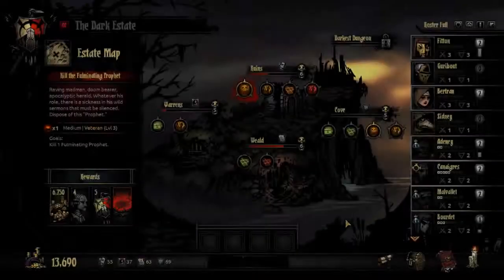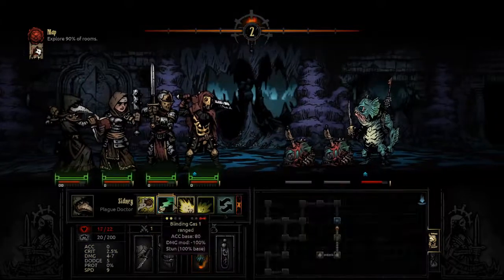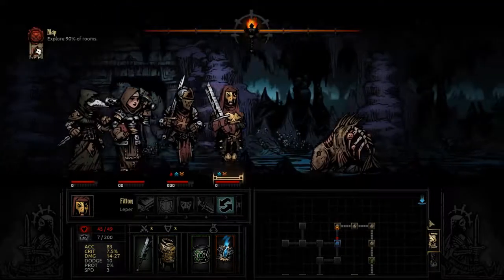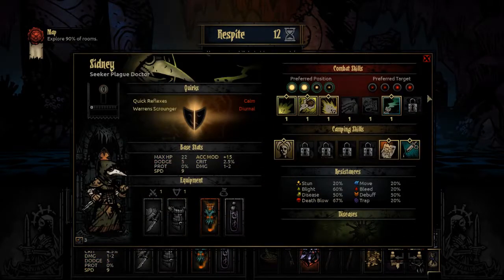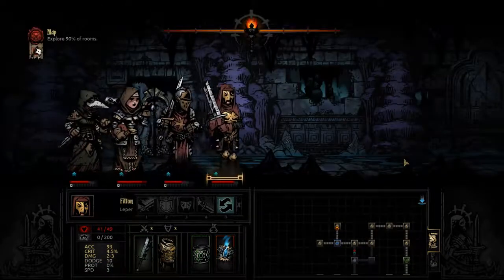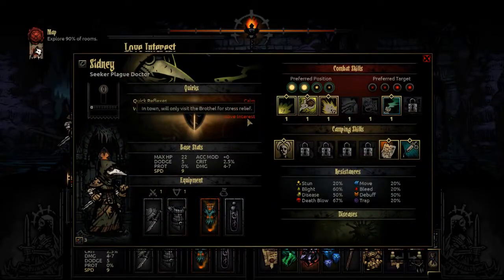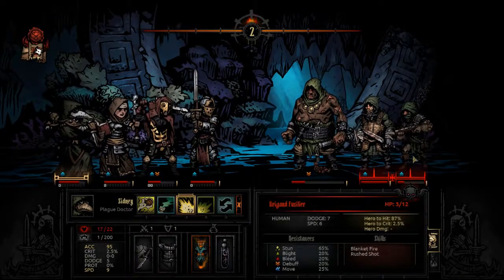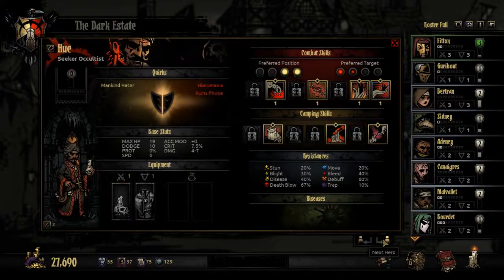Darkest Dungeon Ep63 - The Collector